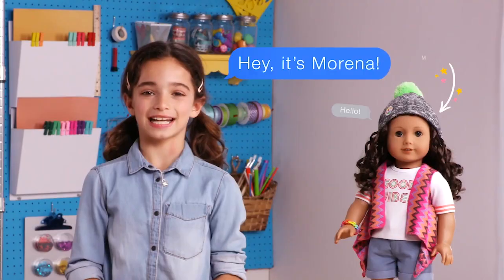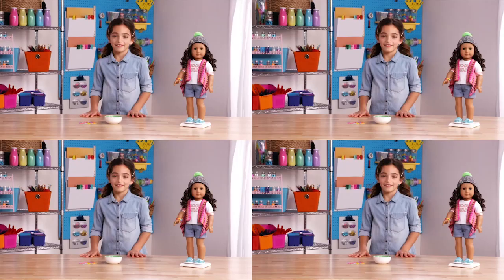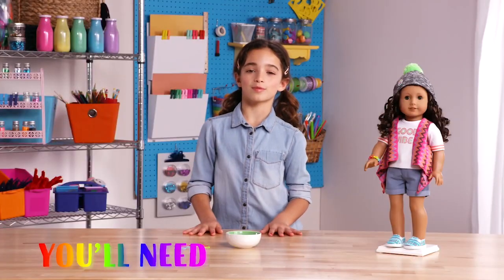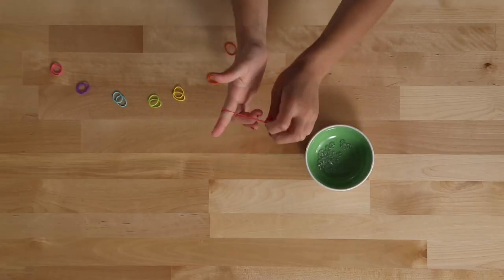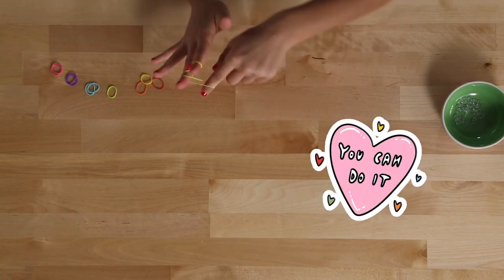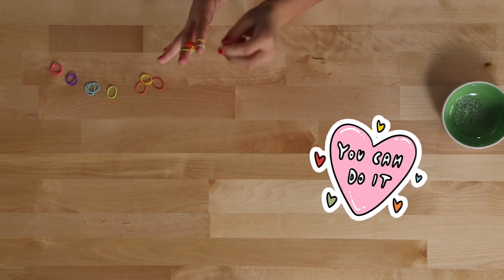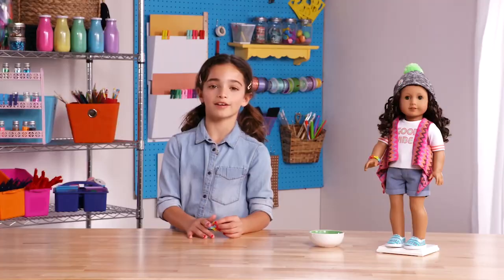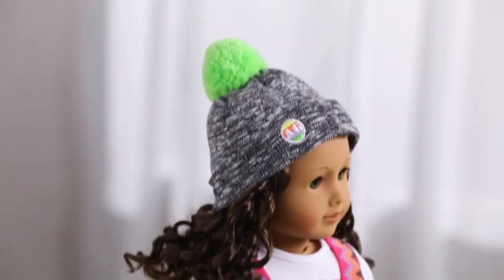Tie Dye! Rainbows! Colorful Crafts! 🌈 🎨 | DIY Compilation | @AmericanGirl​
Want to add a splash of fun to your day? Try out some colorful DIYs and tie dye crafts!

About American Girl:
More than ever, it’s time to focus on how our girls are growing up. At American Girl, we believe in character. It defines who she’ll become: honest, confident, determined, and just…happy. For over 35 years, we’ve been a trusted guide on this journey—giving girls the inner strength to make a difference. Because being an American girl is learning who you are—and loving every part of it.